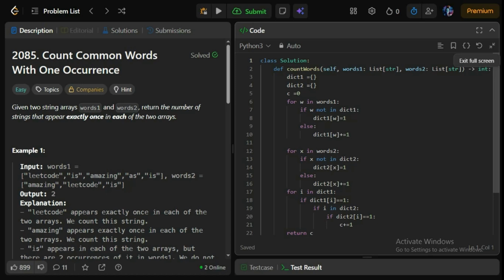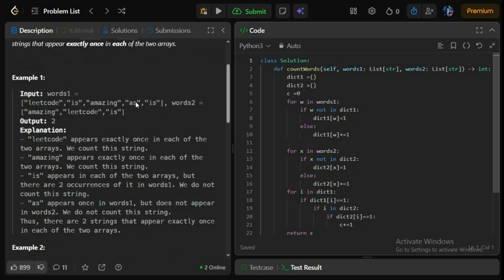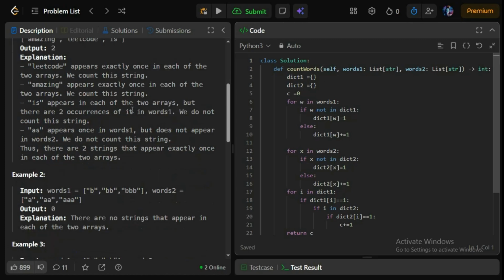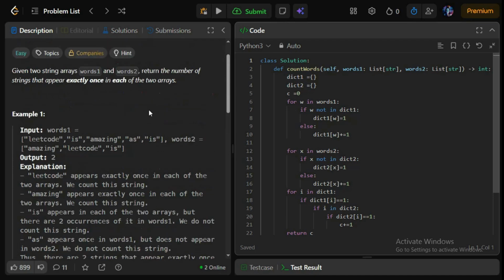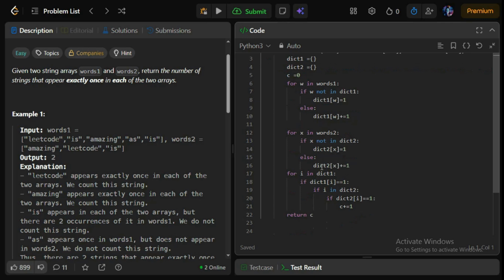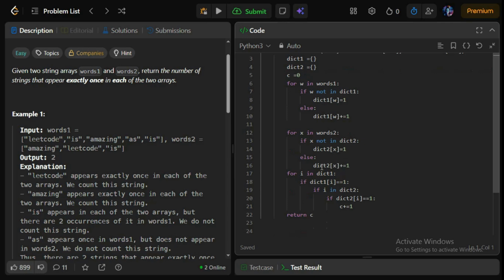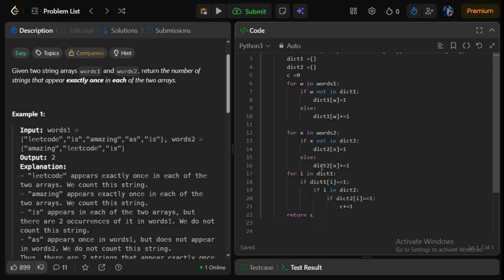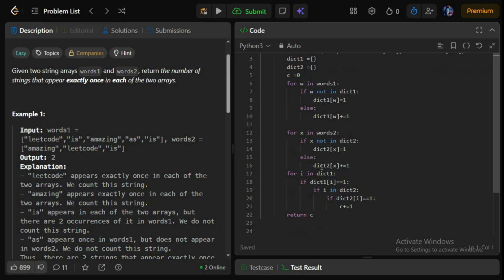Day 61 of 300 Days of DSA Series | LeetCode 2085 : Count Common Words With One Occurrence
Today’s Problem:
 LeetCode #2085 –  Count Common Words With One Occurrence